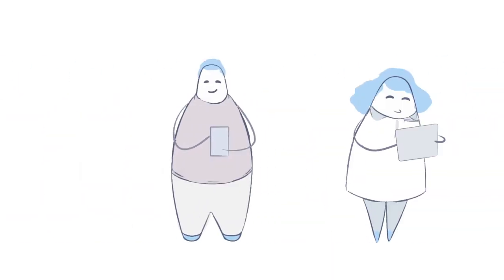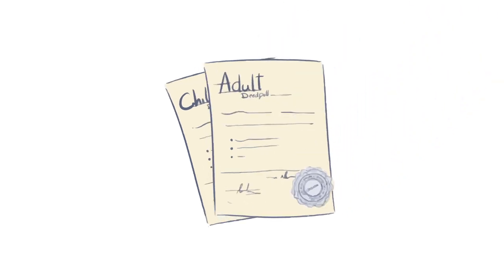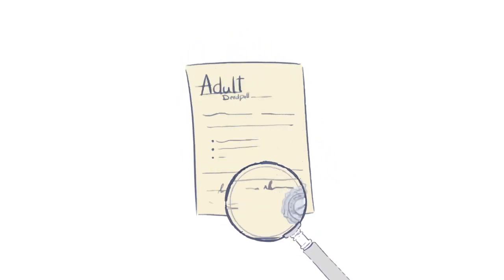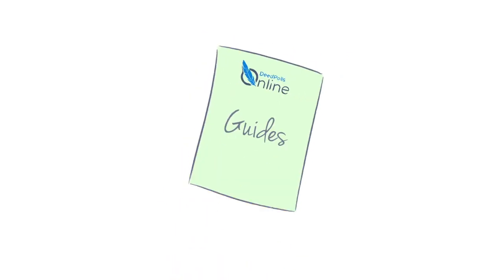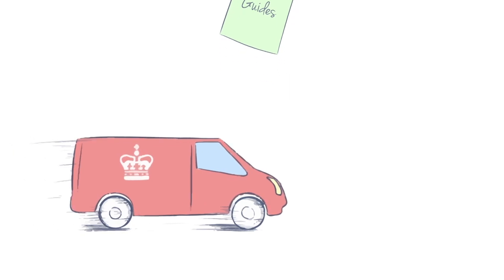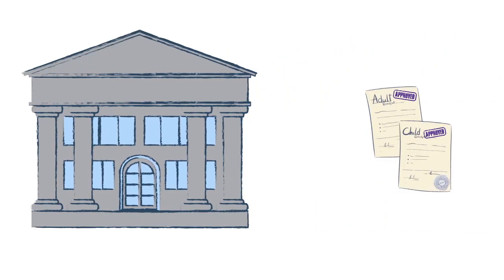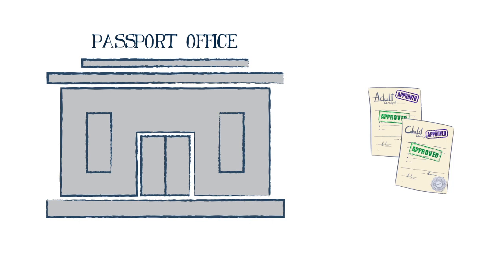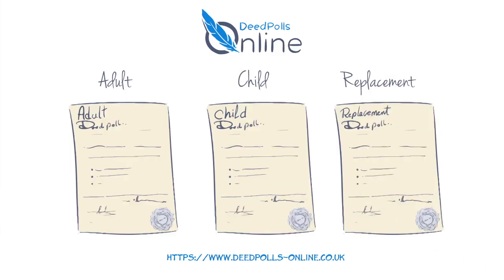Deed Poll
Learn how to legally change your name by Deed Poll. At Deed Polls Online we Guarantee that your Deed Poll & Certified copies will be accepted everything including the DVLA, Passport office & other Government Organisations.